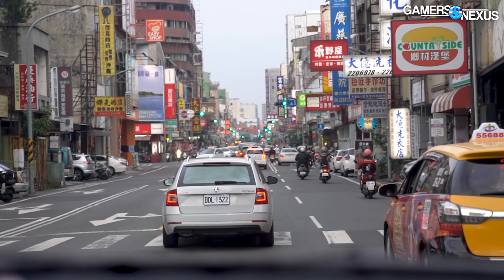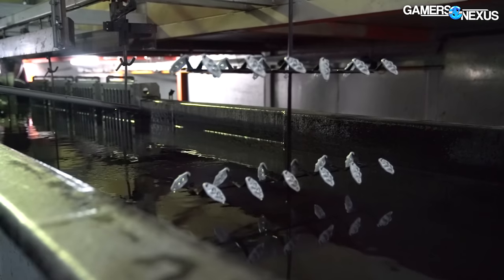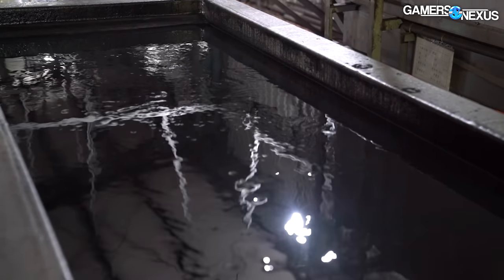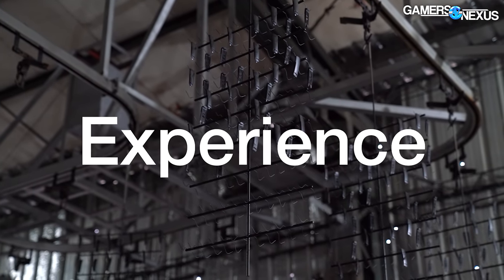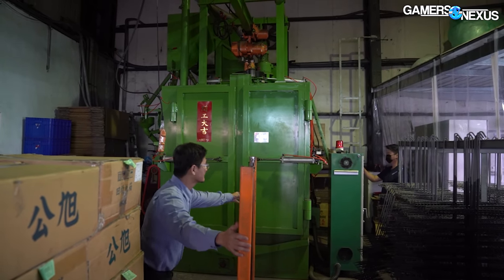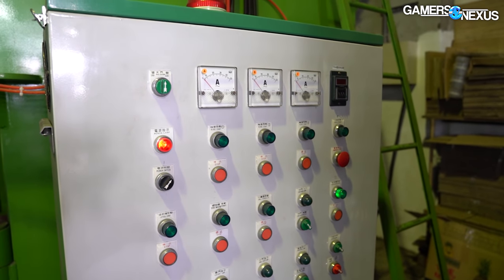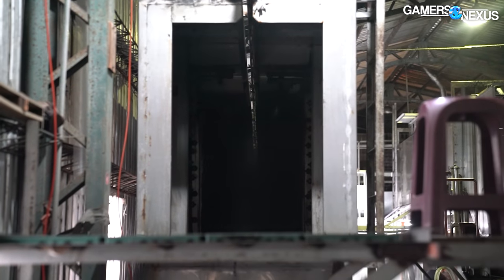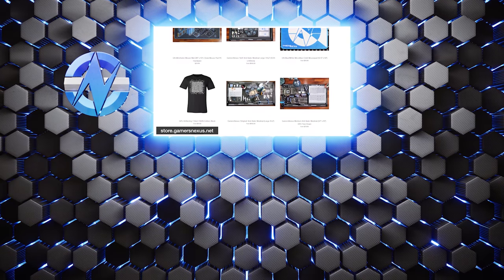Watch Millions of Coolers Get Made in This Factory Tour: Electrophoretic Deposition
We're excited about this factory tour! It's our best edit of a factory tour yet and shows the process of coating heatsinks and cases, but also shows metalworking, robotic arms, and more.

Thank you to everyone who has supported us in this. Please consider buying a red & black mouse pad, a high-quality wireframe mouse mat, a modmat, or other item on the GN store to help us fund the next tours (and get something good in return!)

We did this trip back in March of 2020, but we ended up pausing publication of several travel videos at that time. Now, we're ready to start sharing them again, and we're excited with this new style of factory tour editing. Please help share this one with friends if you liked it. We really had to dig deep to cut it all together without the ability to return to Taiwan right now, but it was worth it. Enjoy learning about Electrophoretic Deposition, anodization, painting, and electroplating! Now, when it comes to PC parts, you can learn more about how it's made!

TIMESTAMPS

00:00 - FACTORY TOURS
01:43 - Electrodeposition vs. Anodization, Painting, & Electroplating
03:04 - Heatsink Coating & Cooling Impact
03:27 - Inside the Factory
04:35 - Explaining Electrophoretic Deposition
06:57 - Sandblaster & Setup
08:39 - Into the Foreboding Tunnel
09:16 - Metalworking & Cleaning
10:40 - Electrified Water & Sparks Fly
13:34 - Waste, Water Filtration, & Environment
15:20 - You Might Own Stuff From Here

All music purchased and licensed via PremiumBeat.com.

Host, Writing, Research, Director: Steve Burke
Writing, Research: Patrick Lathan
Video Editing, Staging, & Production: Keegan Gallick
Video Editing & Staging: Andrew Coleman